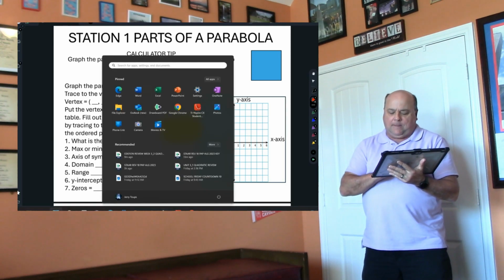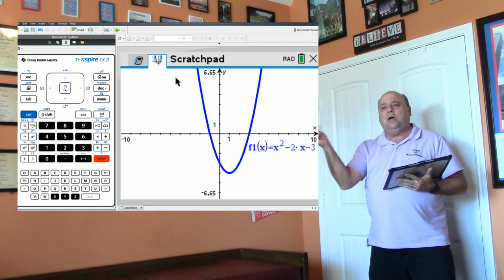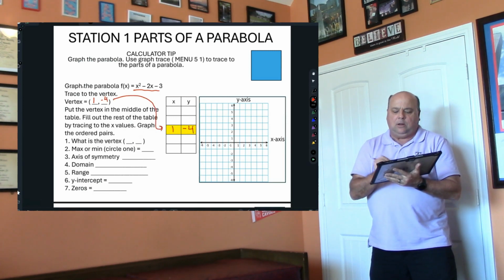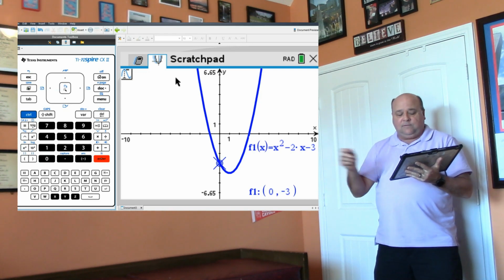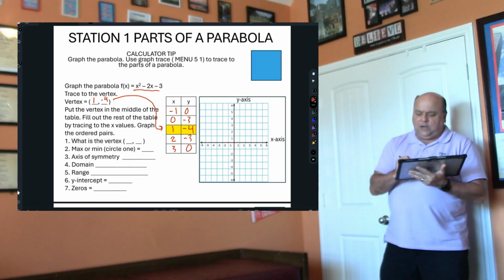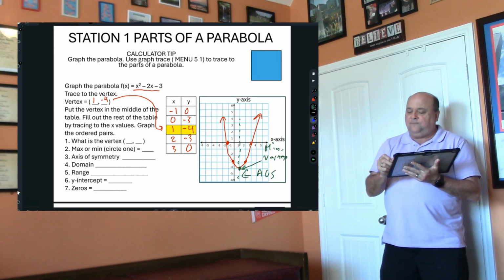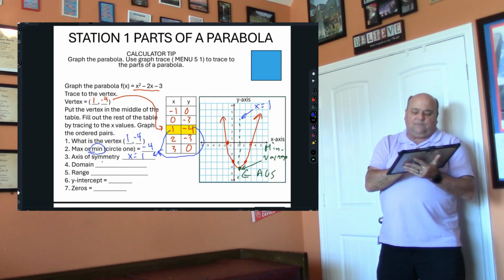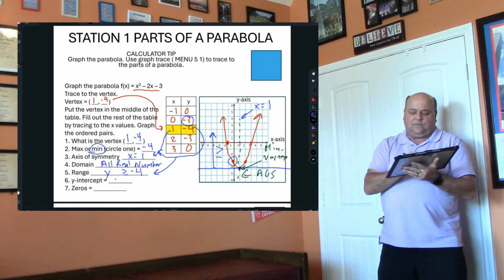STATION WK 5 2 STATION 1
Week 5_2 Station Work
Station 1 Parts of a Parabola